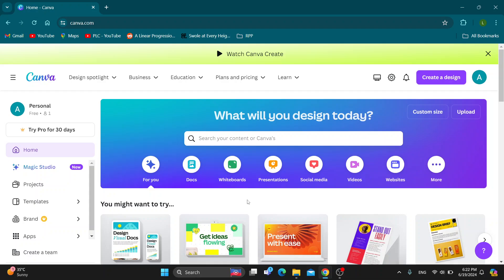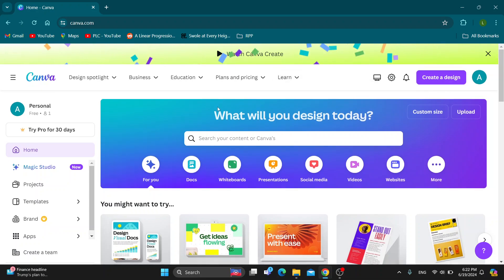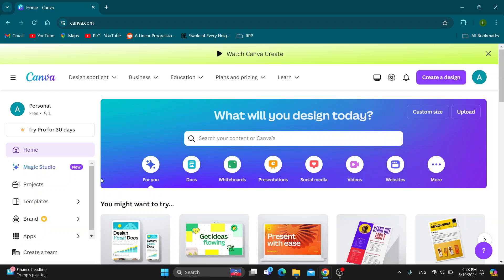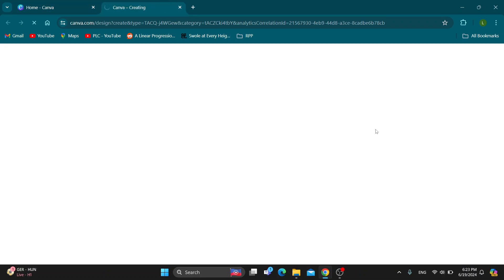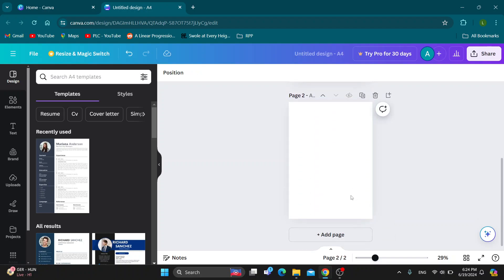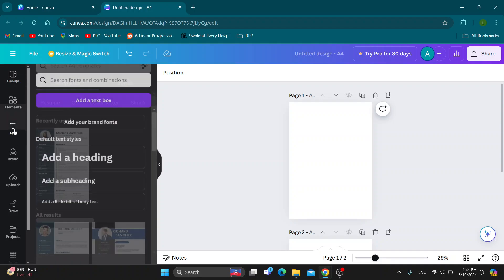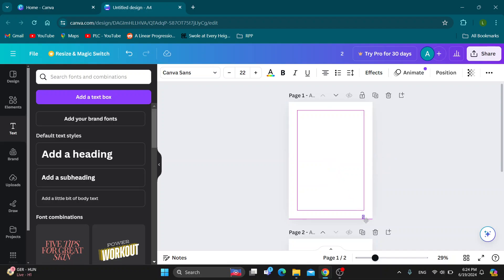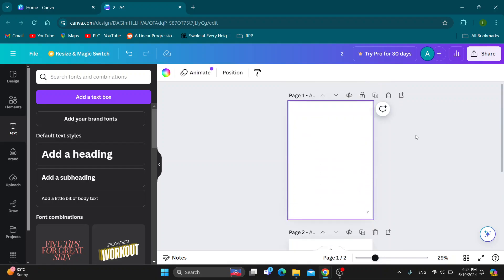How To Number Pages In Canva Tutorial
Today we talk about number pages in canva,canva tutorial,how to add page numbers in canva,add page numbers in canva,add page number in canva